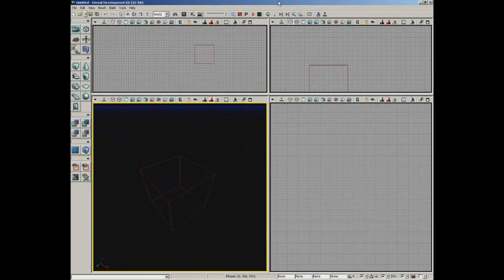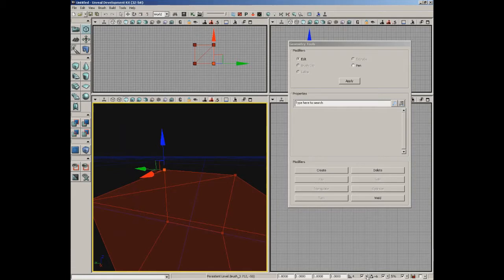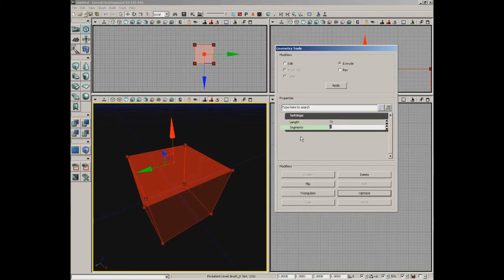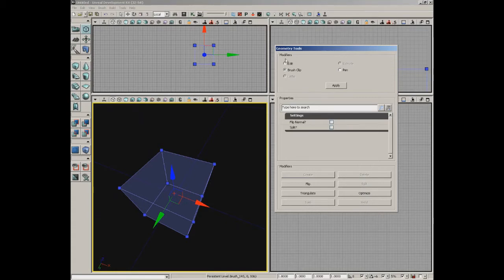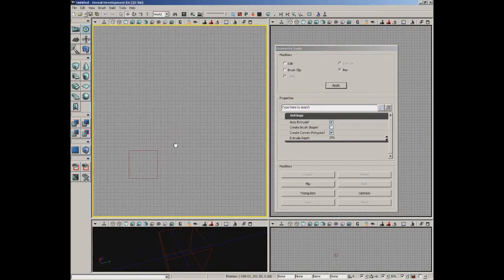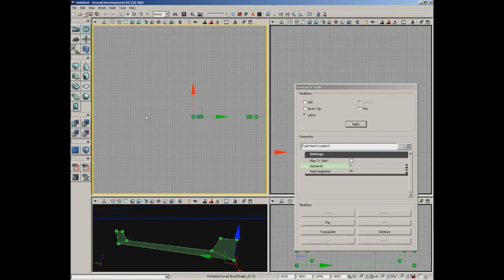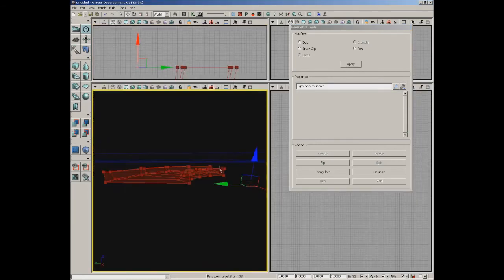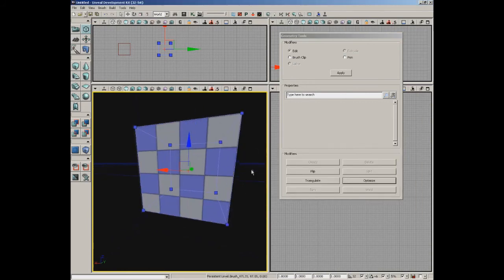3D Buzz UDK Tutorials - Part 4 - Geometry mode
I decided to render each section of the 3D Buzz tutorials into a single video...

This is mainly for those of you who like to sit and work without distractions.

Part 4 of 16... Next will be possibly the most important, at least in my opinion, Kismet, with links to assets.